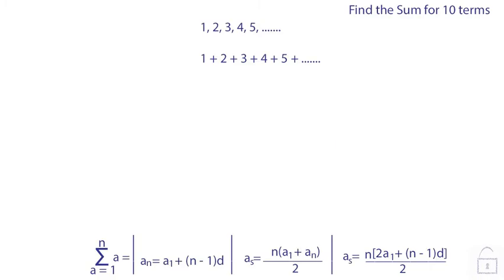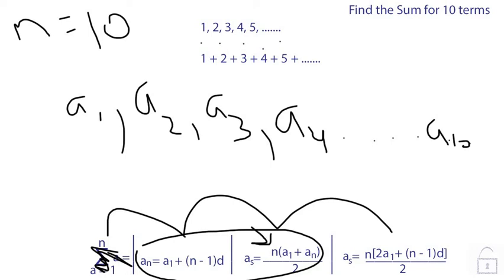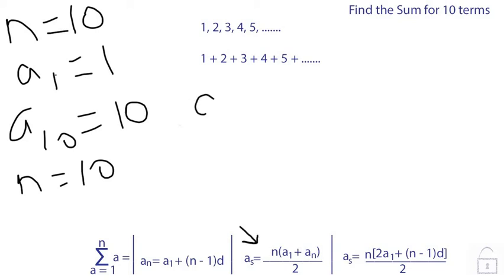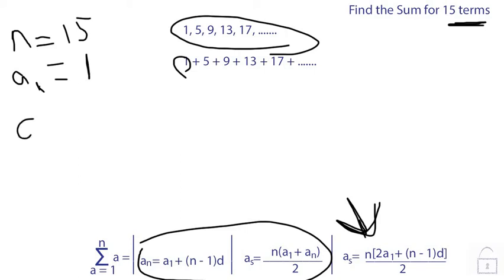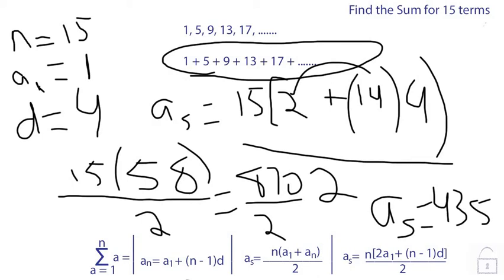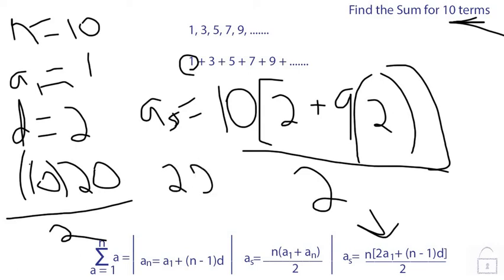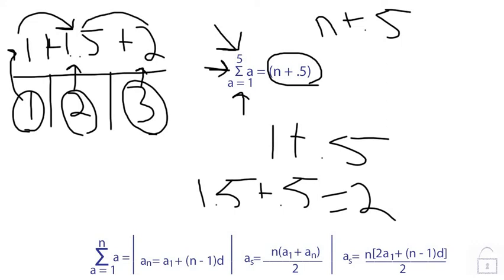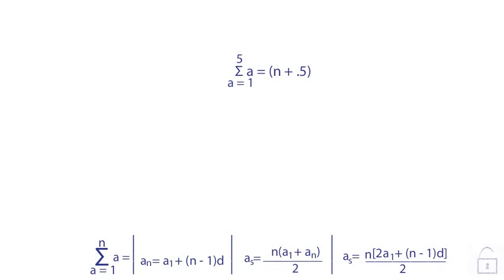What are Arithmetic Sequences and Series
Today we learn how to add arithmetic series and sequences.

Solutions:
1. 460
2. 370
3. 2,260
4. 25